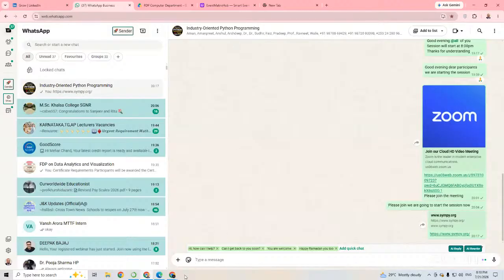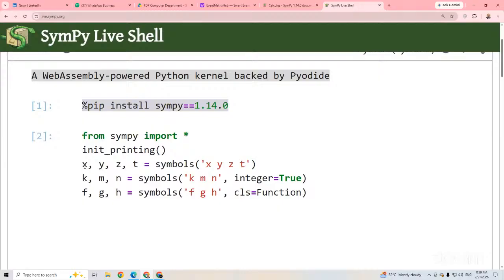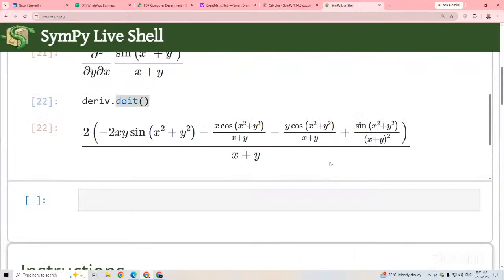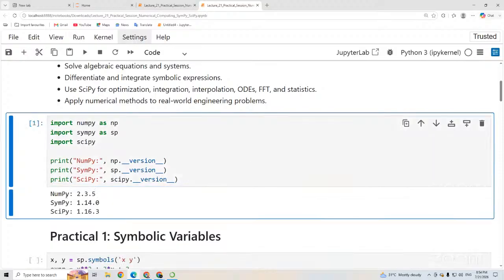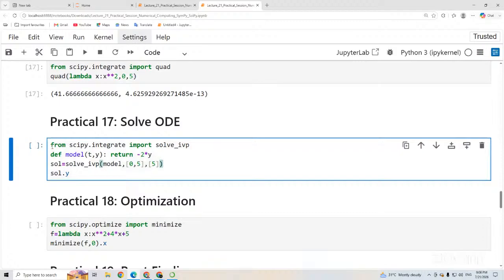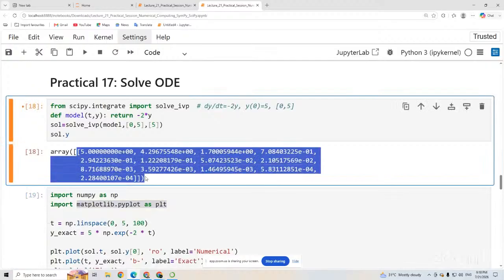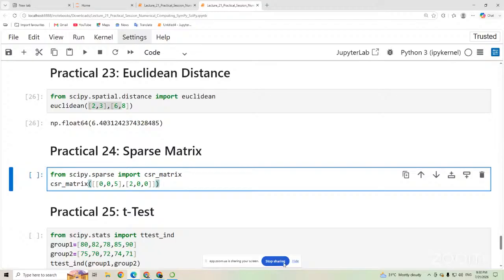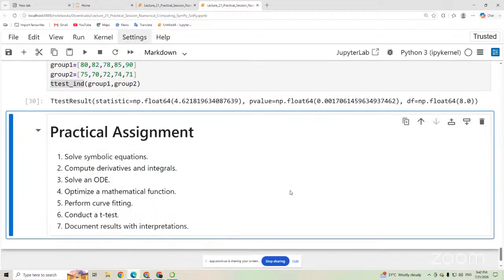Lecture 21: Practical Session – Numerical Computing